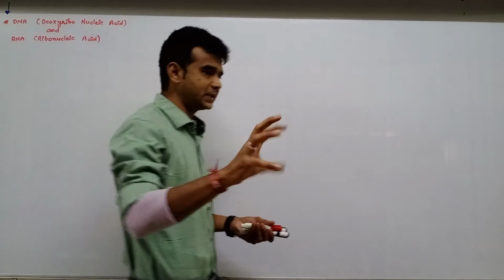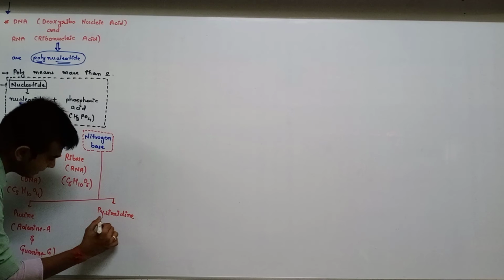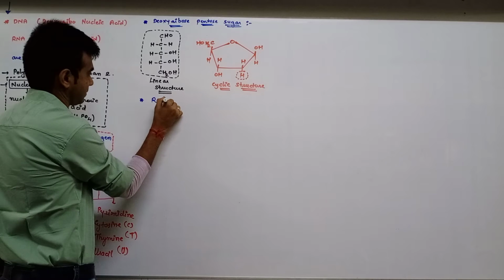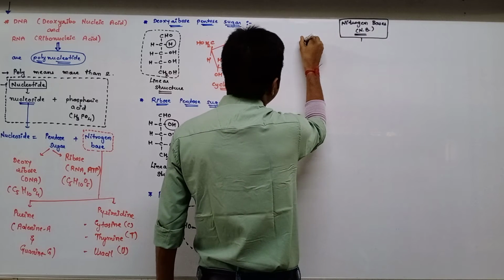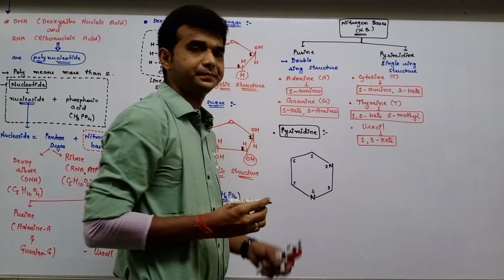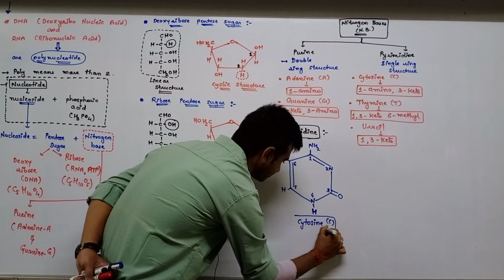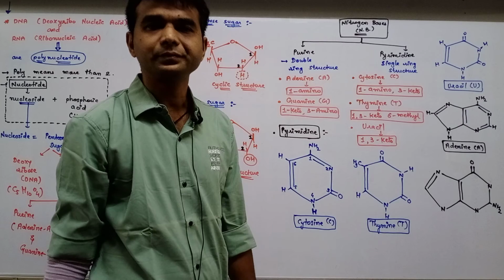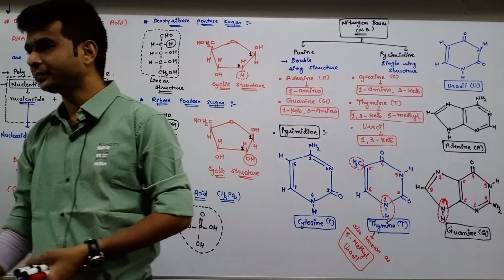STD 11 ENG MED BIOLOGY CH 9 P3